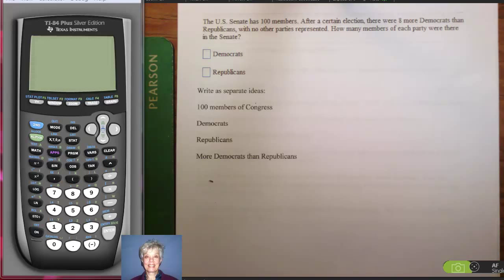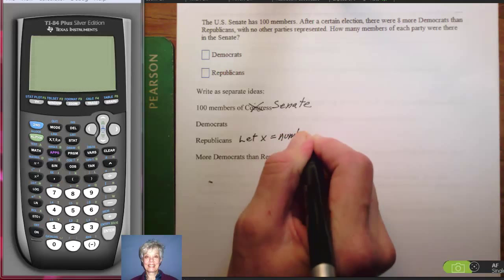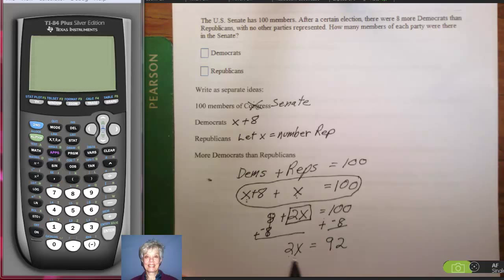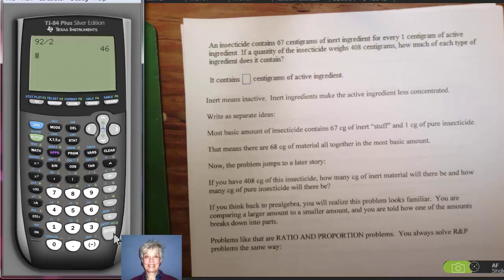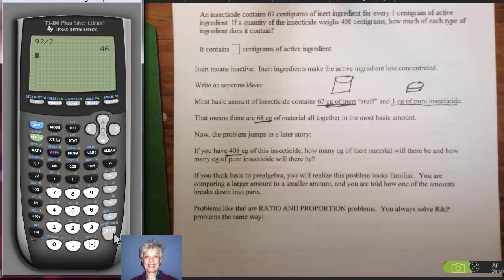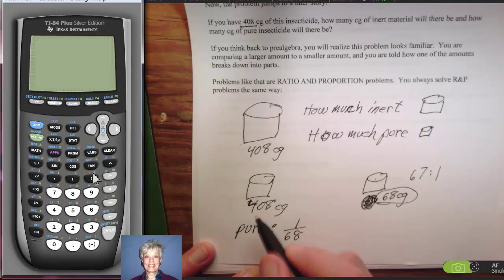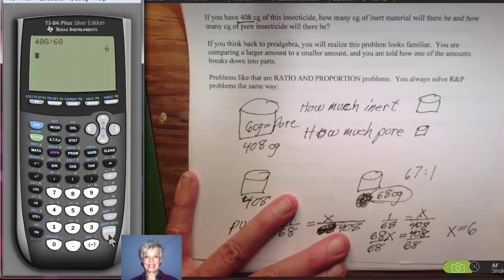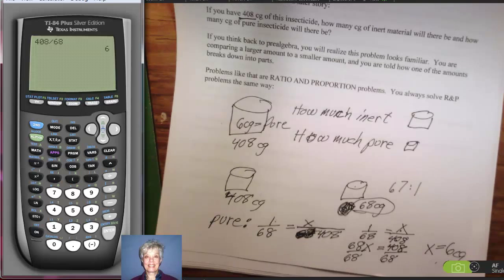Beginning Algebra Introductory Word Problems, part 2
This is an introduction for prealgebra and beginning algebra students to the translation method of solving word problems (also known as application problems).  The problems come from Rademacher's Module 2 Beginning Algebra (Algebra 1) homework on Pearson's My Math Lab internet learning system. In this video, I solve and explain word problems involving the number of Democrats and Republicans in the U. S. Senate and the amount of inert and active ingredients in insecticide.

This video was created with Camtasia Studio, Ziggy Document Camera, and a Gamecom 780 headset.